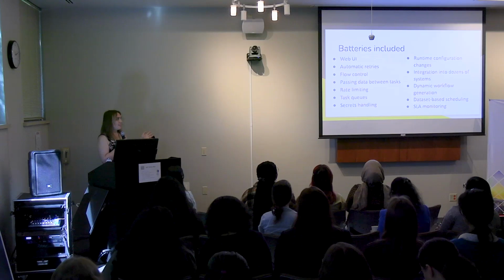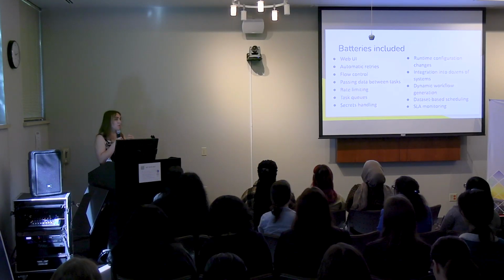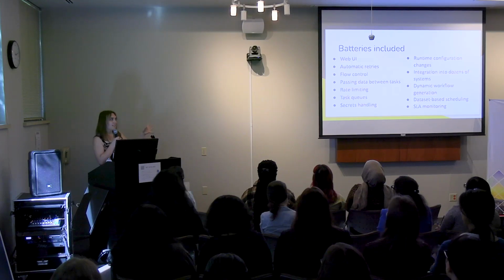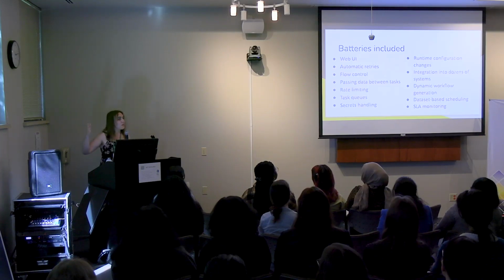As easy as breathing - manage your workflows with Airflow!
Madison Swain-Bowden's talk from WIDS Puget Sound Conference 2024

Abstract:
Apache Airflow is an open source workflow management tool that's been called "cron on steroids". For a career data engineer, this tool has been central in my success at orchestrating and maintaining data pipelines. But Airflow's applications have grown far beyond the intent for which it was originally built. What was once a machine learning training engine is now a tool I've used extensively over the last 6 years. I've used it across 3 jobs, in several different roles; for side projects and critical infrastructure; for manually triggered jobs and automated workflows; for IT (Ookla/Speedtest.net), science (Allen Institute for Cell Science), the commons (Openverse), and liberation (Orca Collective). In this talk, I'll be sharing a brief overview of what Apache Airflow is and how it might be able to help manage *your* workflows too! As an Airflow user and contributor for the last 6 years, I've seen how this tool can quickly become the hammer for every nail you see. Part of what makes Airflow powerful is that you can define its workflows in pure Python; this means you can leverage all of the clever language features and libraries Python has to offer when setting up a job. No more pesky and repetitive YAML files (GitHub Actions) or domain-specific languages (Jenkins). Use the language and libraries you're familiar with while getting automatic retries, error handling, control flow, and so much more.

Bio:
Madison is a Senior Data Engineer & former Team Lead out of Seattle and an avid Python user/organizer. In her spare time she can be found baking, building digital tools to help those battling oppression, contributing to open source, walking her dog, reading queer fiction, or playing video games.